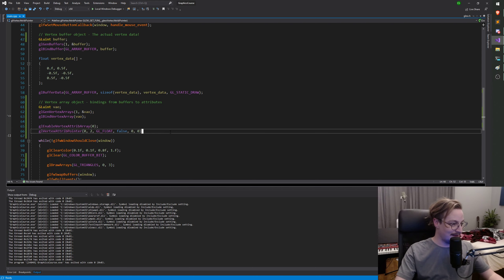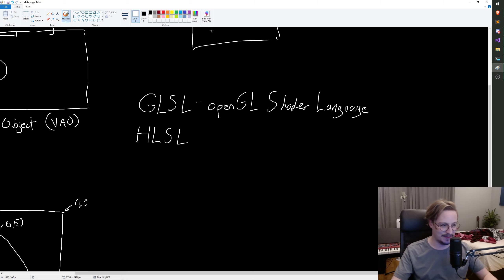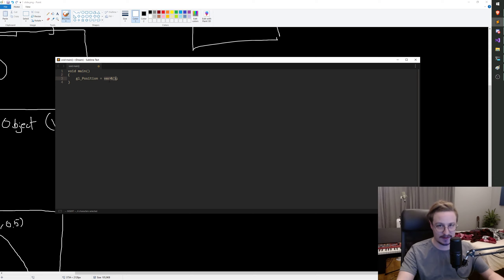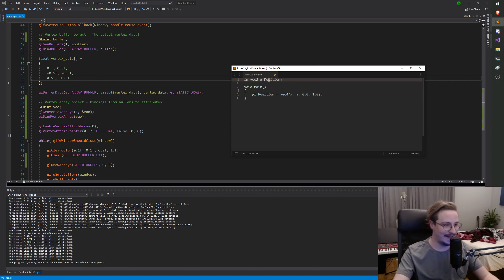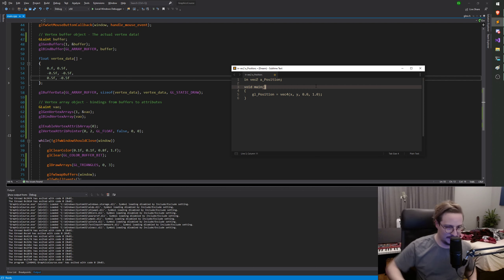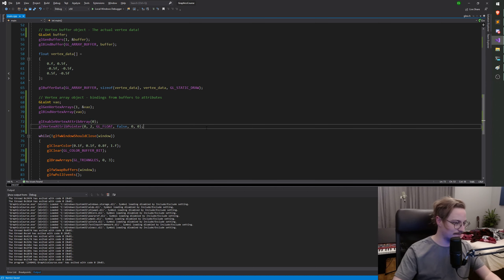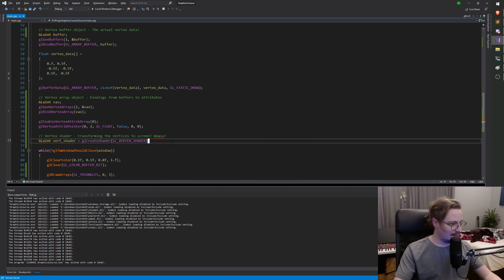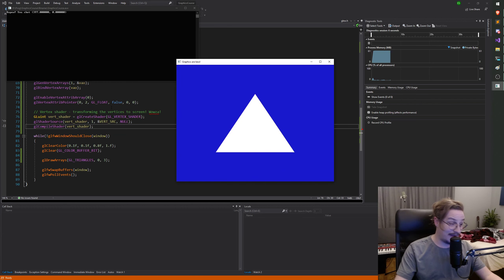08 Shaders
Upload from a "3D and Shader Programming" course I recorded for "Future Games" in Stockholm.